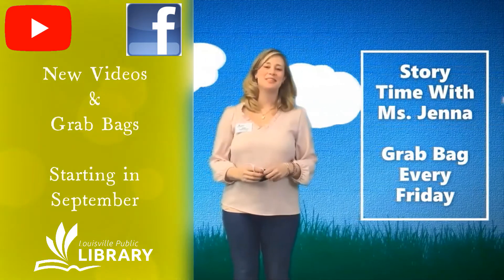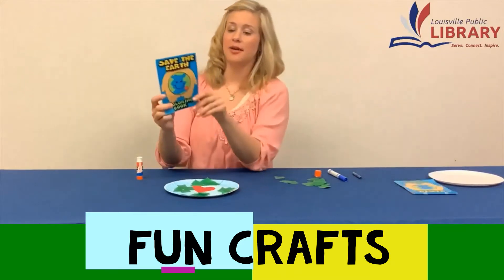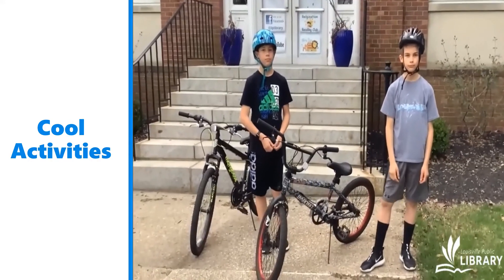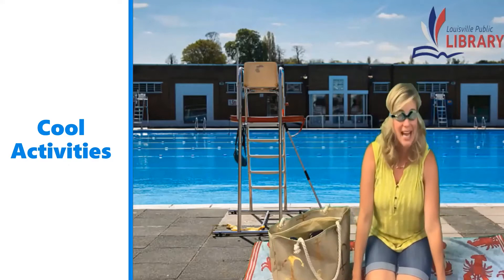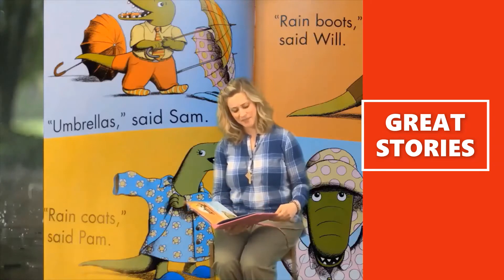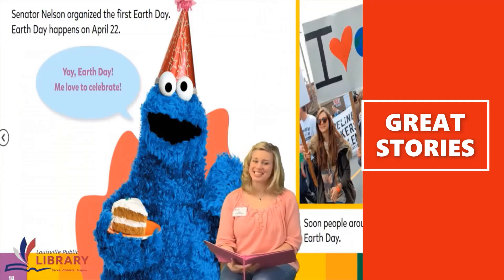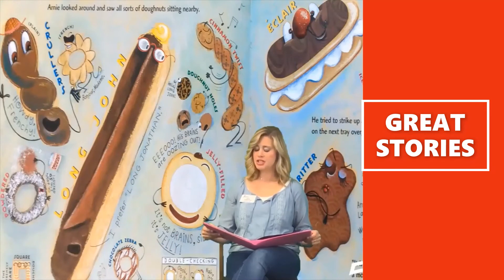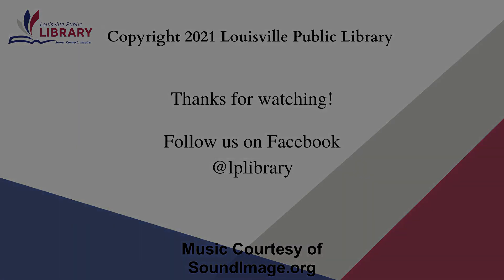September Storytime with Ms Jenna 8/13/2021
Enjoy this video compilation of all of the wonderful stories, crafts, and activities that Ms. Jenna has brought to you online!
Ms. Jenna will continue to bring you Online Story Times this Fall!